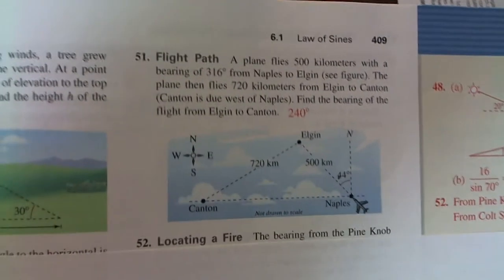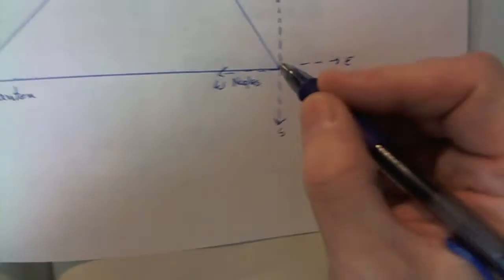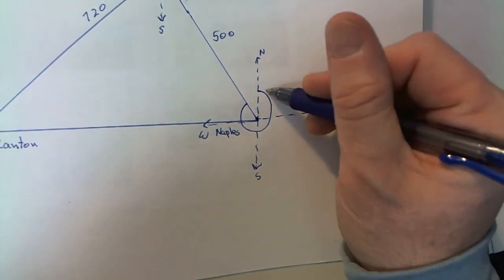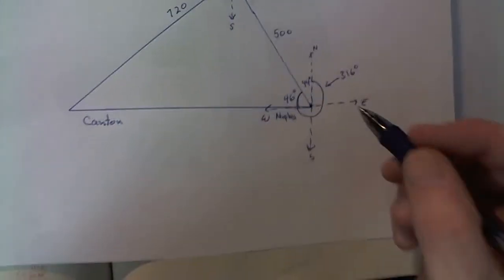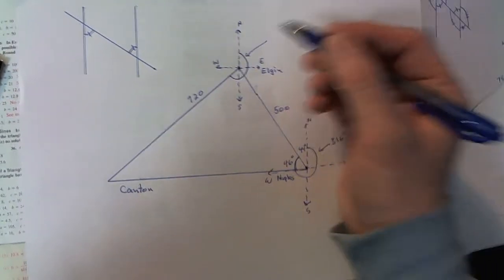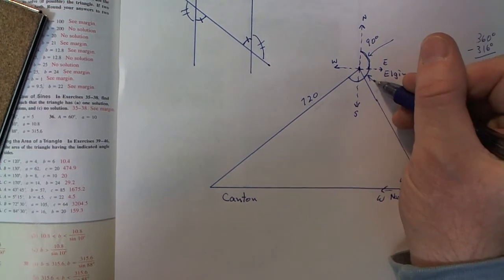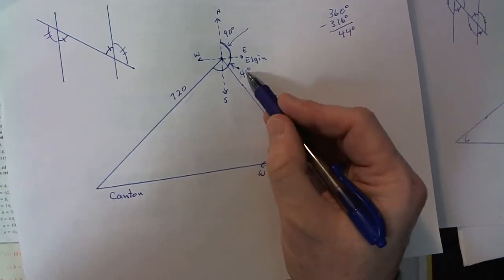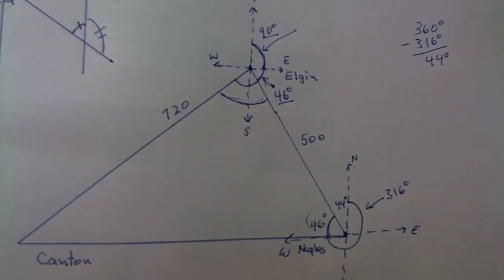Problem 51 page 409